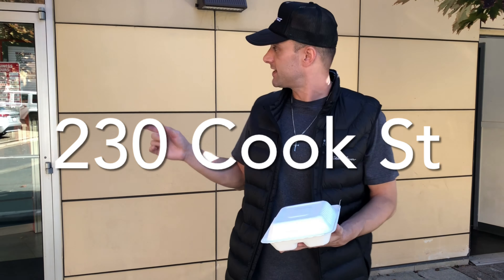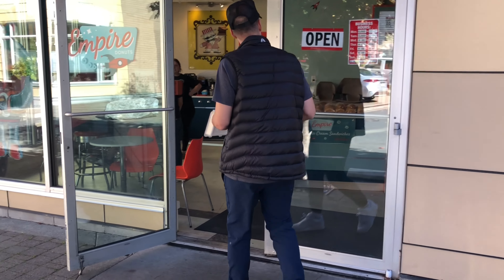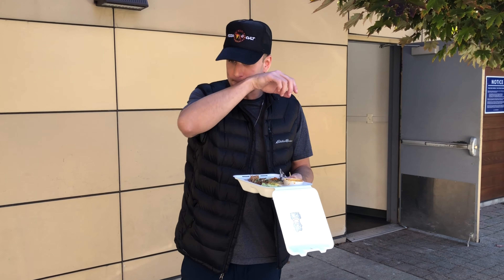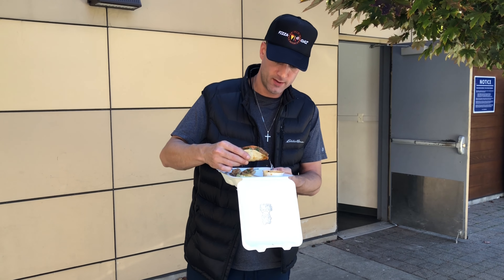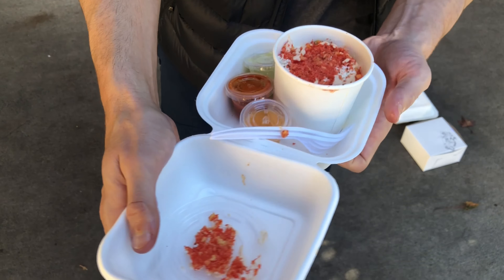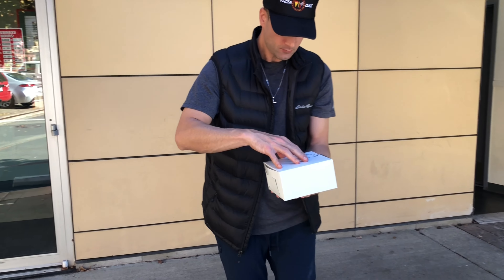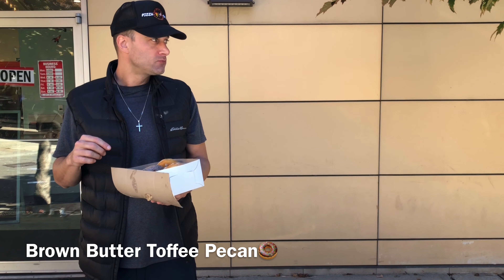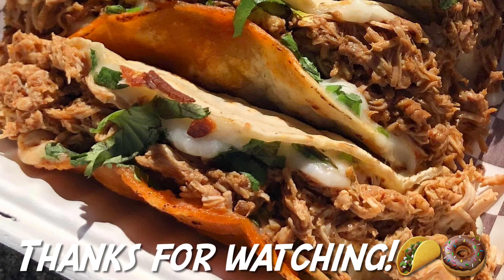Benjo's Tacos & Empire Donuts | VIP Reviews #291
VIP Reviews #291 | Benjo's Tacos & Empire Donuts
230 Cook Street
Victoria BC, Canada